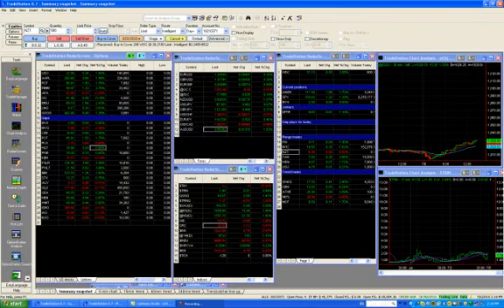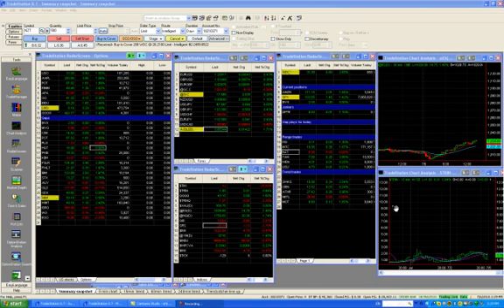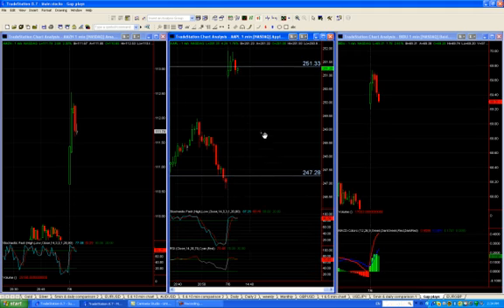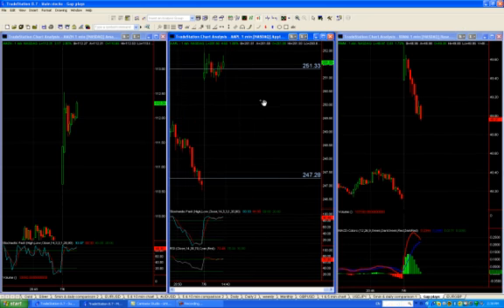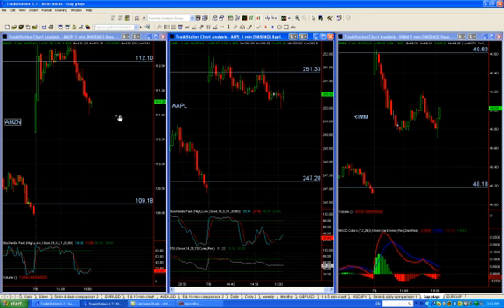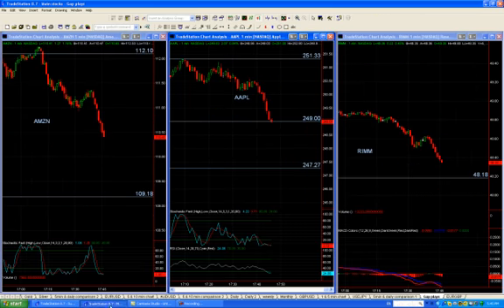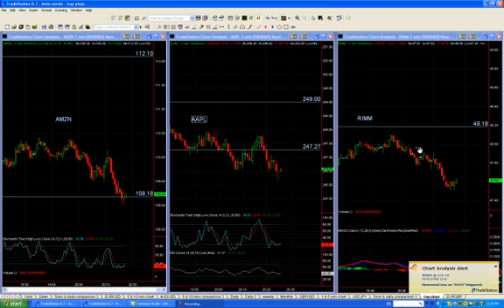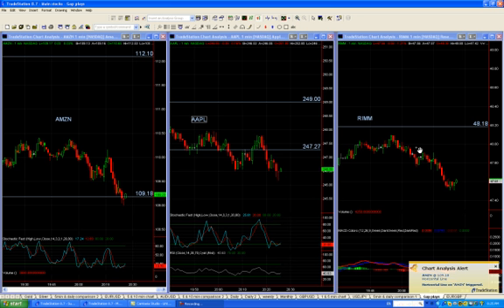Gap plays 6th July 2010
This Wolfgang video discusses Gap Trading on securities